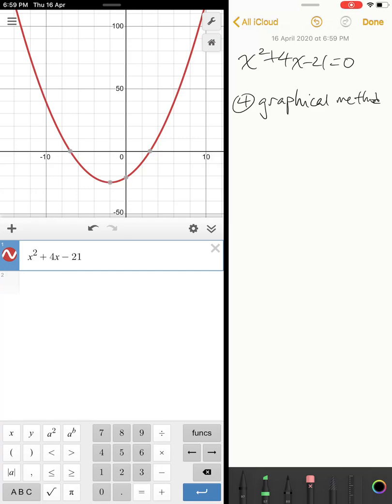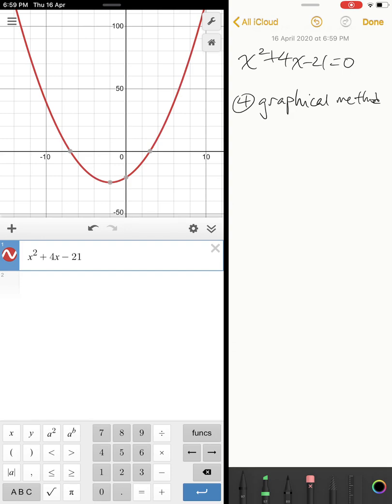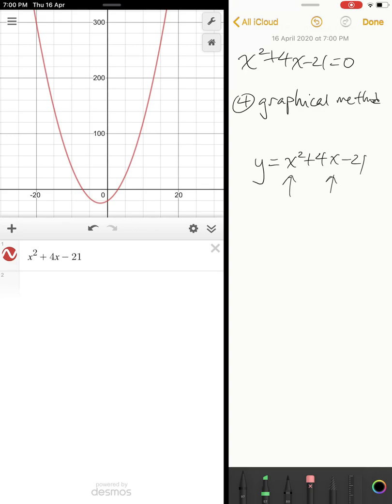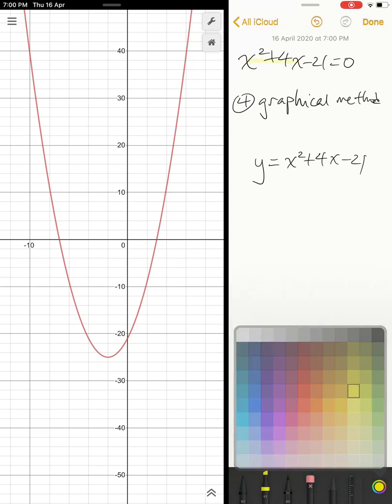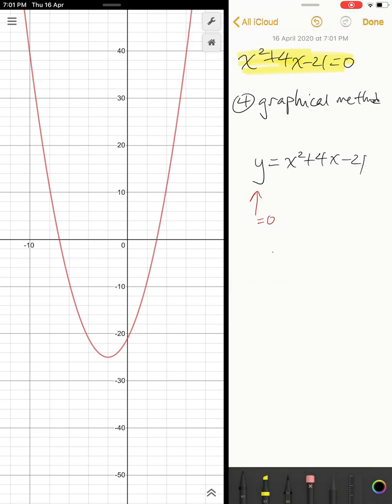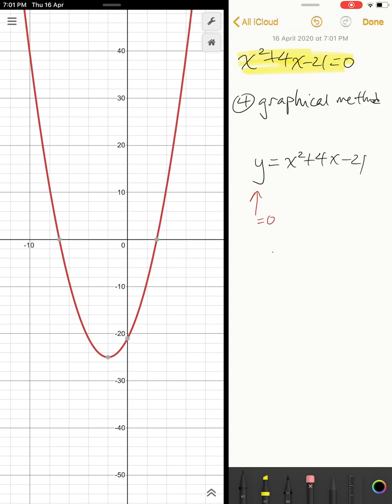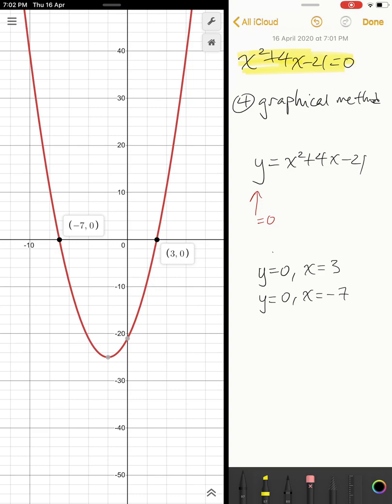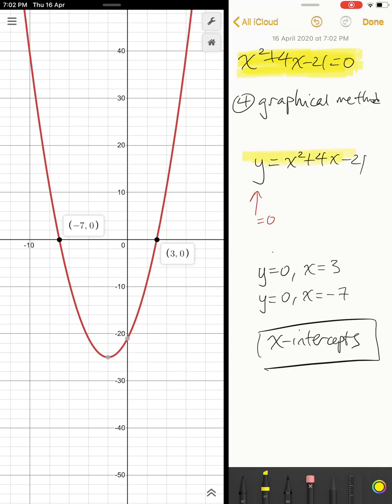Graphical method (solving quadratic equations)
We solve a quadratic equation using the graphical method in this video.